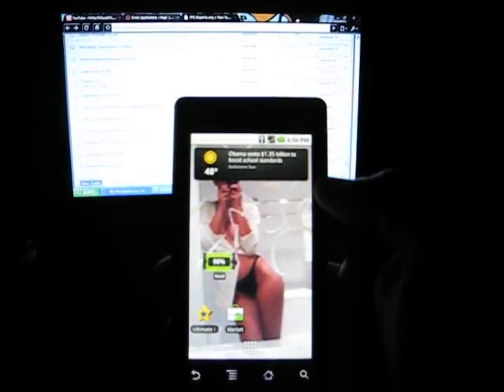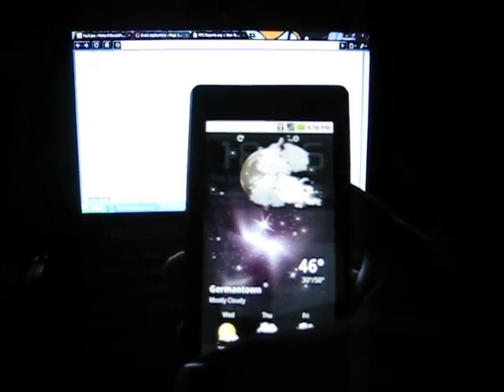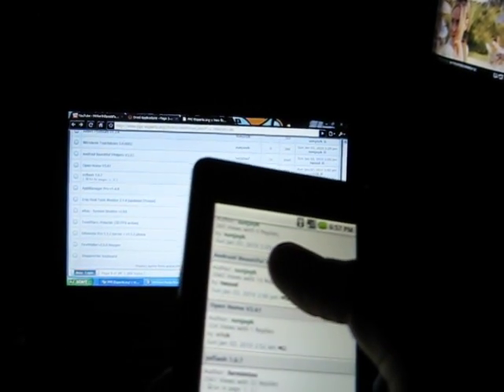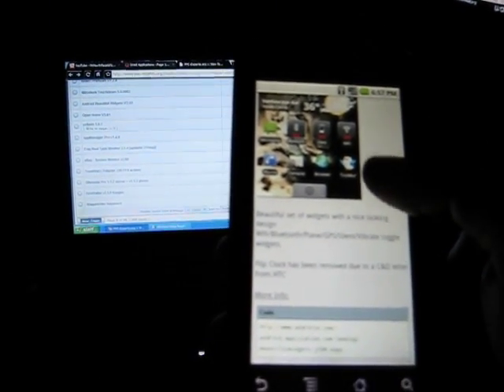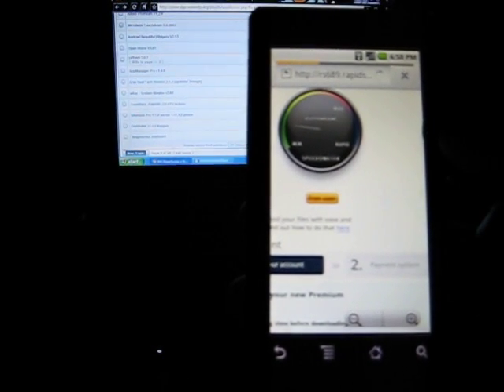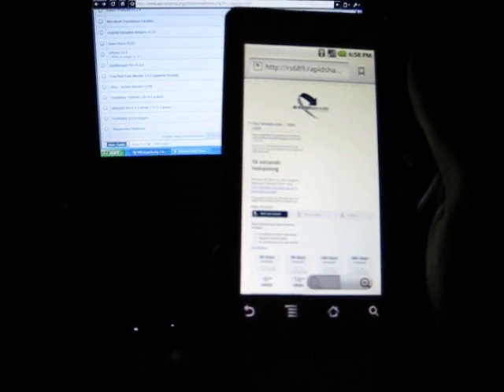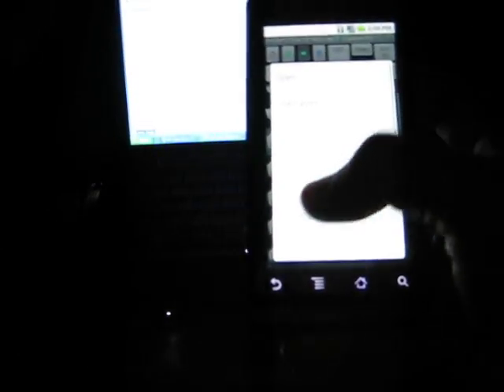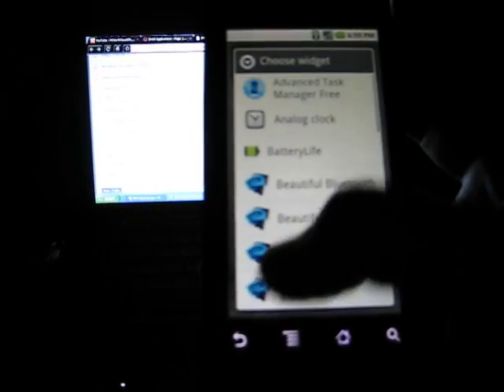How to install Android Beautiful Widgets V2.53 on Motorola Droid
app you will need,
linda file manager or astro file manager